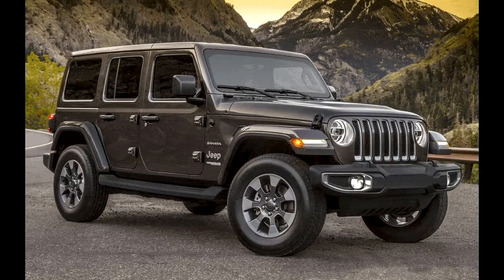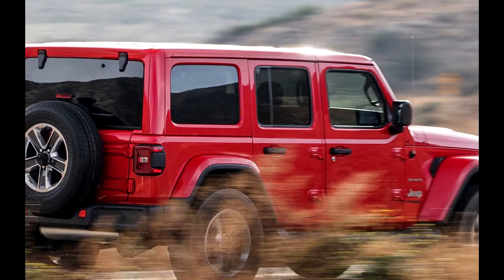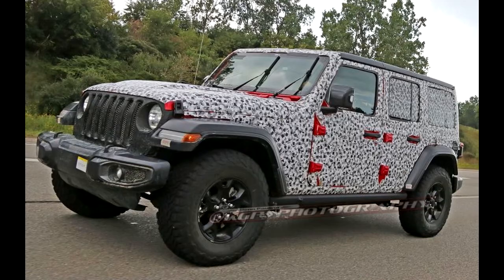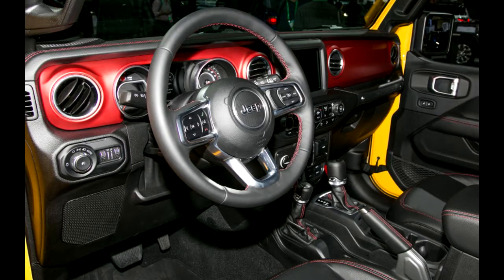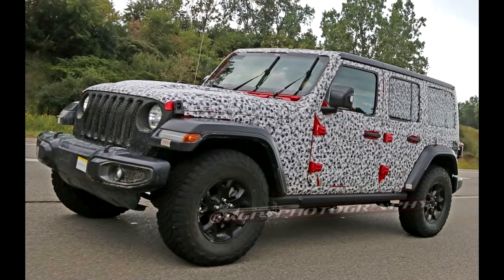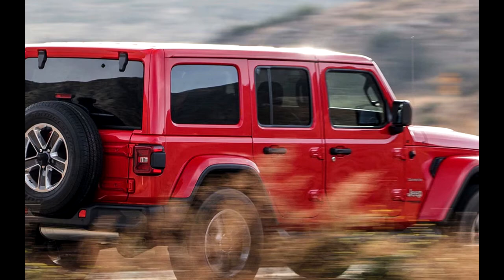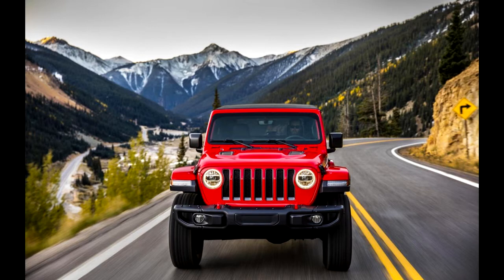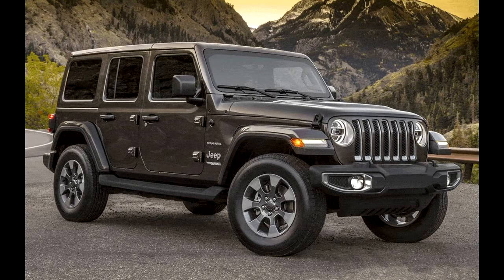2018 JEEP WRANGLER UNLIMITED SAHARA FIRST TEST DUALITY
2018 JEEP WRANGLER UNLIMITED SAHARA FIRST TEST DUALITY

2018 JEEP WRANGLER UNLIMITED SAHARA FIRST TEST DUALITY